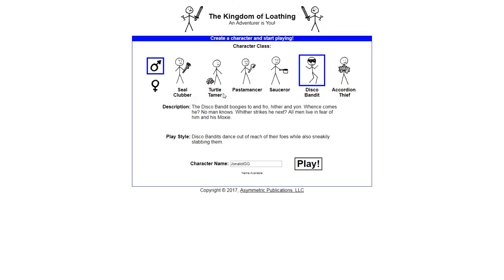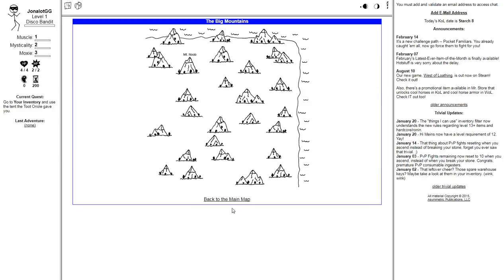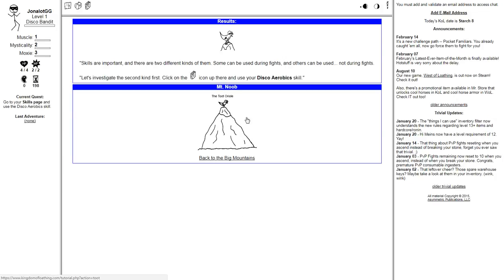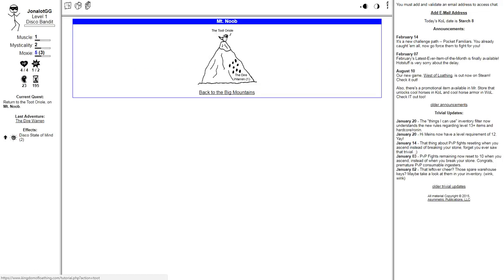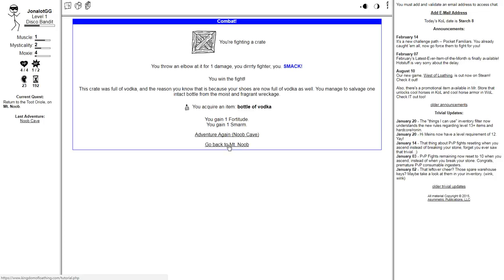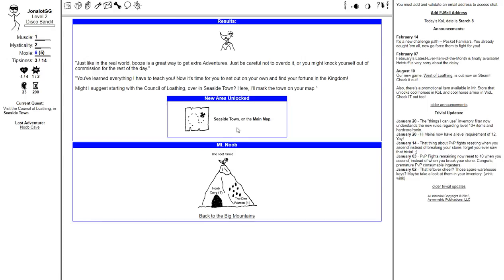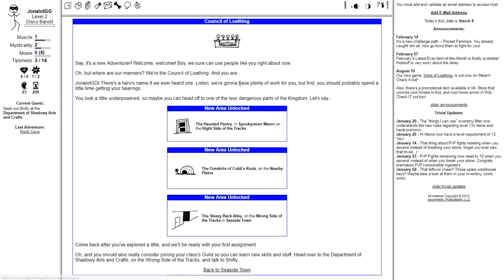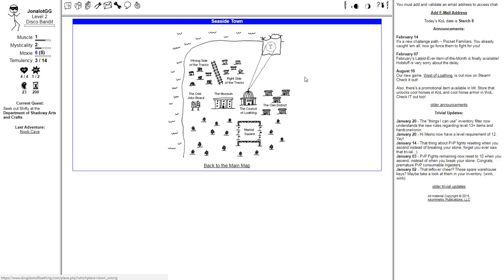EVEN MORE LOATHING!!!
We're back with Kingdom of Loathing!!